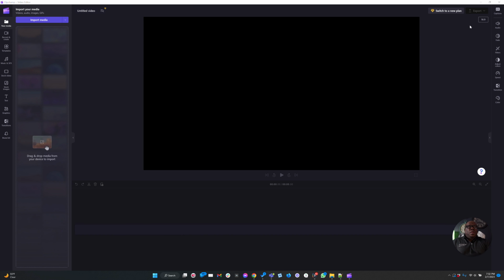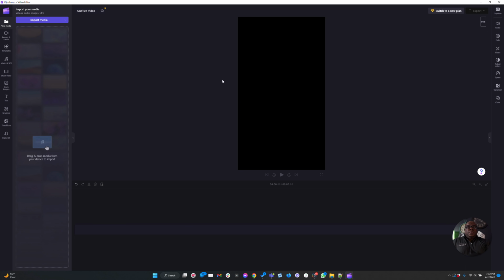How to make short videos, like YouTUBE Shorts, from long form videos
Do you want to learn how to make short videos for YouTube Shorts, IG Reels and TikTok? Look no further! This step-by-step video will show you how to quickly and easily create engaging videos from long-form footage.

Learn how Clipchamp can help you with auto-generated video captions, adjusting the length of your clips, adding text overlays and more. Don’t miss out on this opportunity to take your content creation game up a notch - watch now!